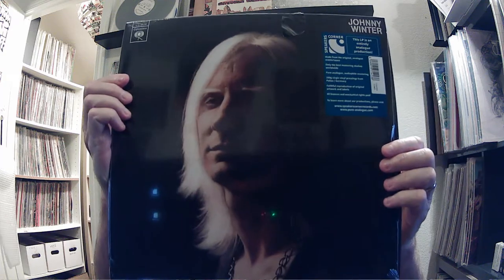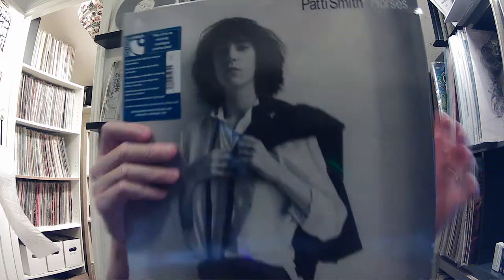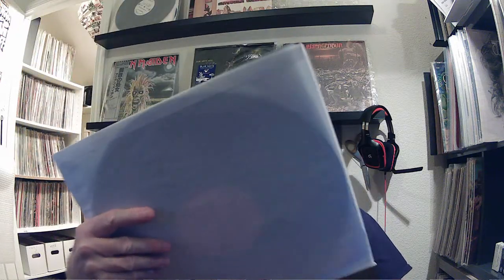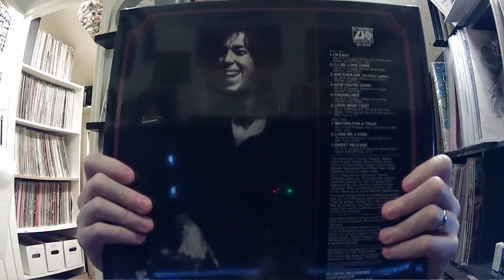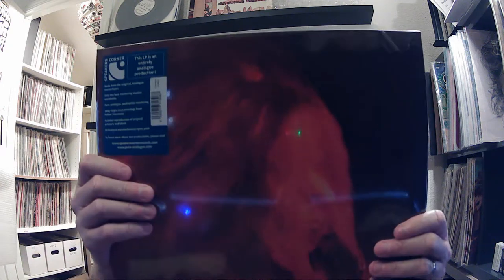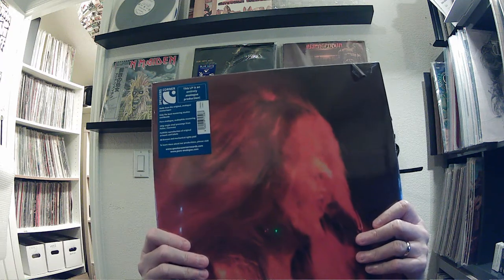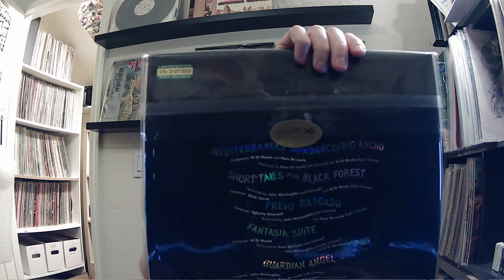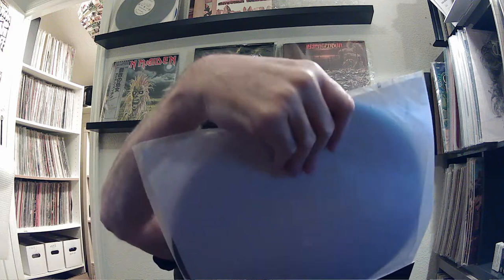Vinyl Finds & Postal Pickups (Speakers Corner and Impex Edition)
An awesome postal pickup courtesy of the In groove record store. Some great Speakers Corners LP's and one Impex gem

Here is a link to the remaining Speakers Corner